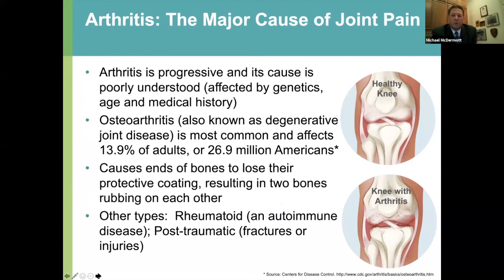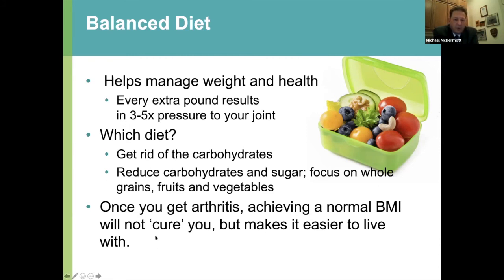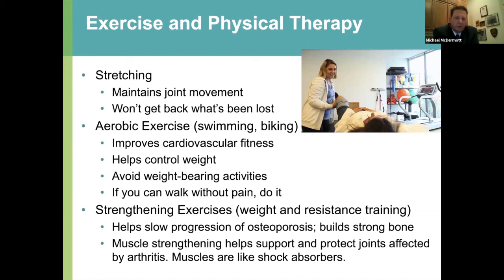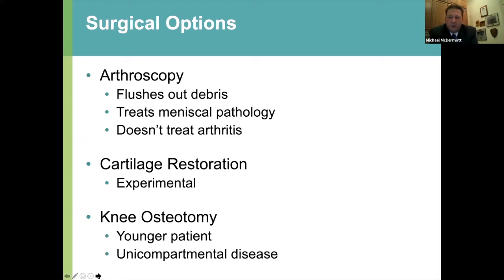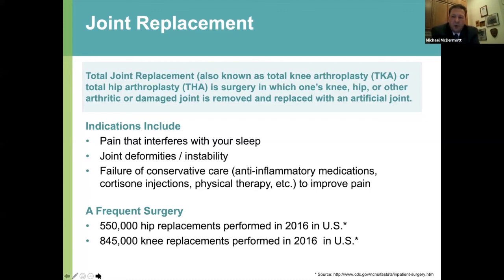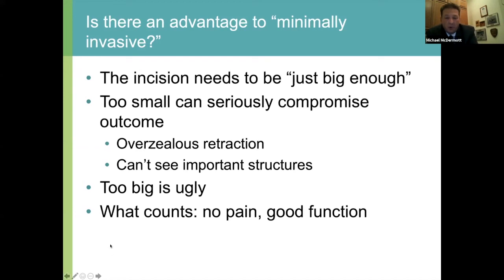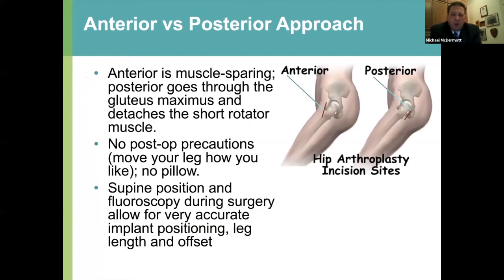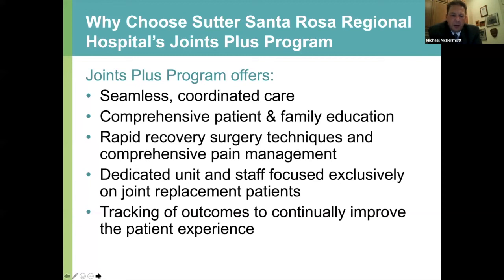Dr. Michael McDermott -- Hip and Knee Pain: What you need to know.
In this presentation Dr. Michael McDermott covers many topics having to do with knee pain including what causes pain, how to avoid it, when to see a doctor, knowing when knee surgery is a good idea, the various forms of knee surgery and recovery from knee surgery.